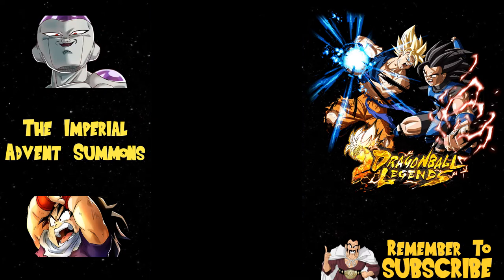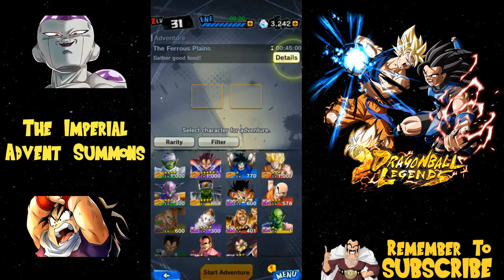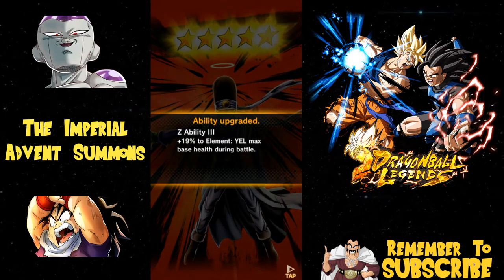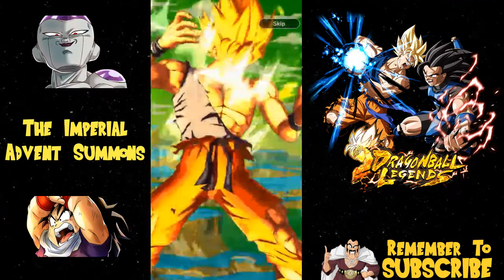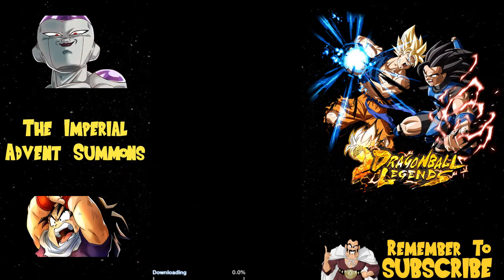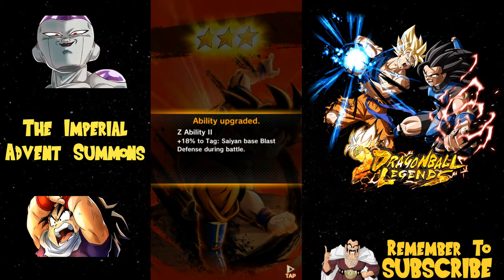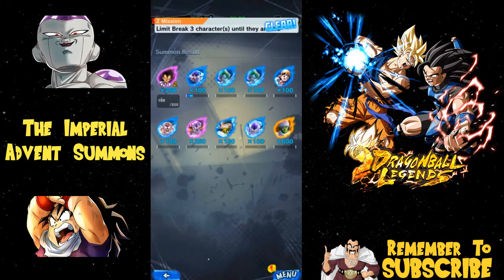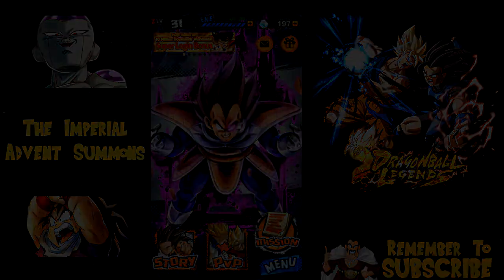Frieza Summons 2 - Imperial Advent || Dragonball Legends